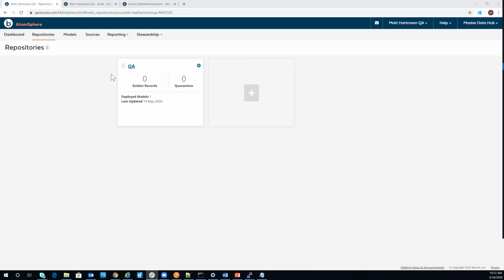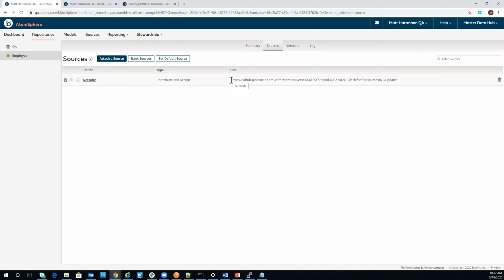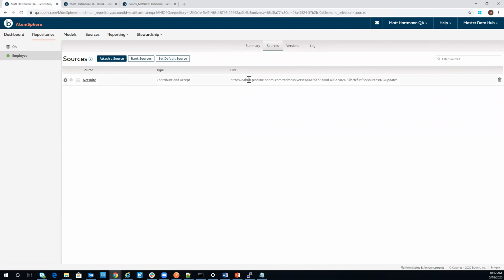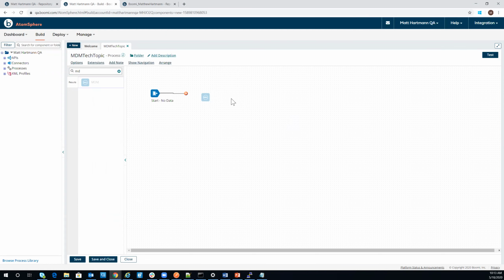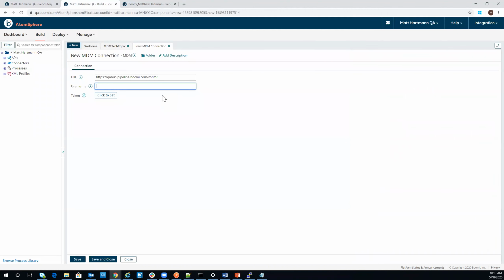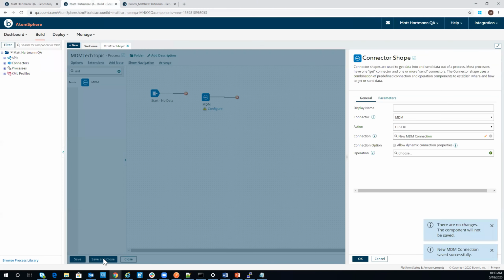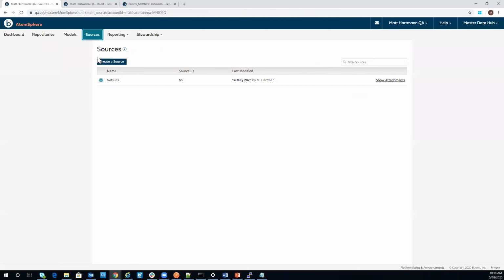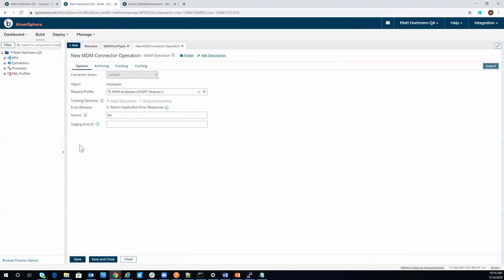MDH: Creating a Connection Component